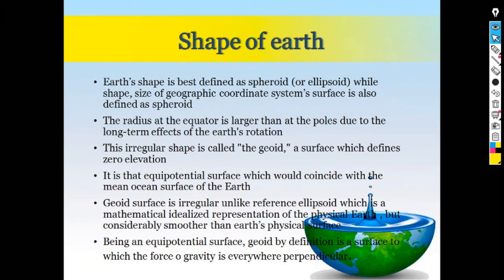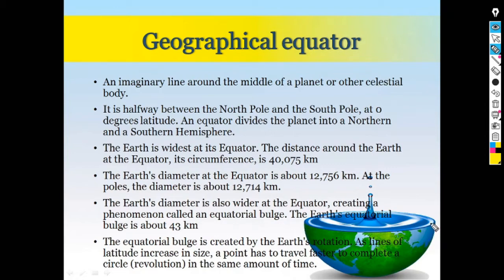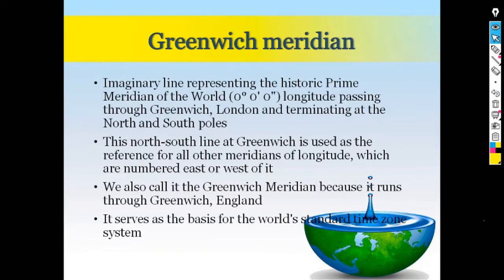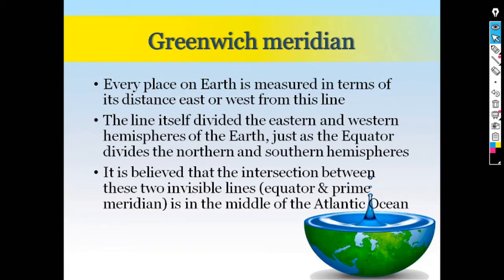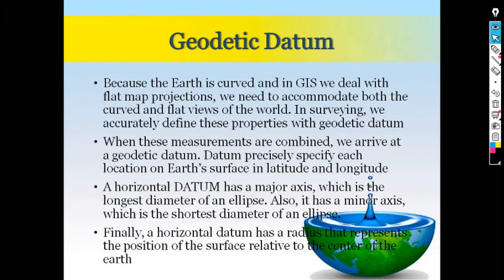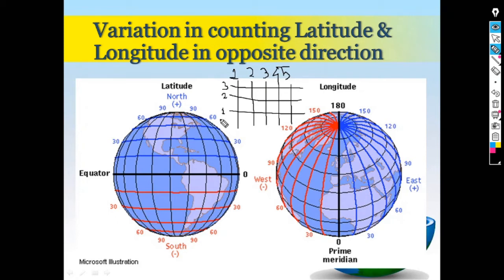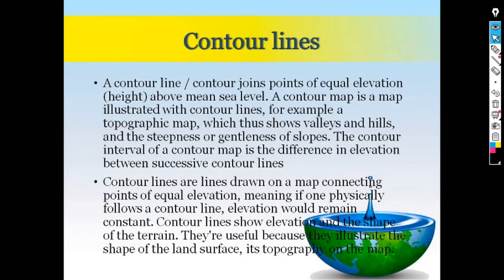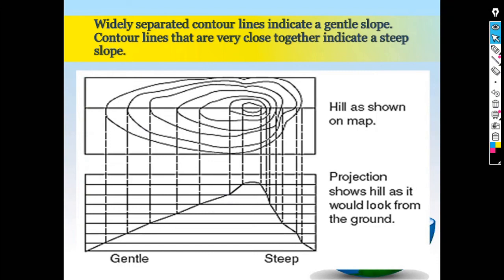Day 5 practical 1 Online Course for Certificate Course on Groundwater Exploration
Department of Geology, Shri Shivaji Science College, Amravati has organized an online certificate course on groundwater exploration. This Video is a part of above said educational course.